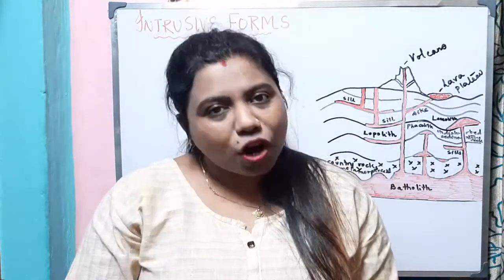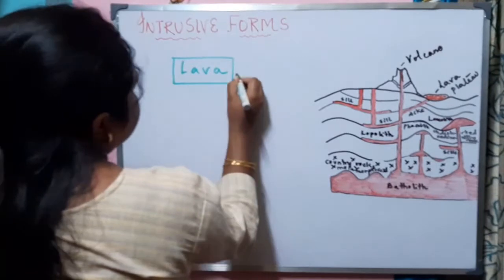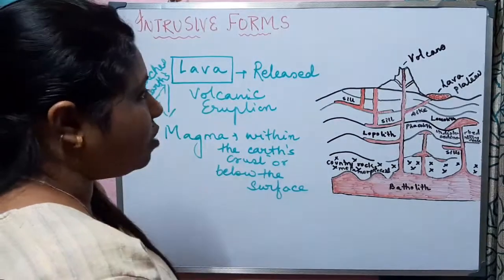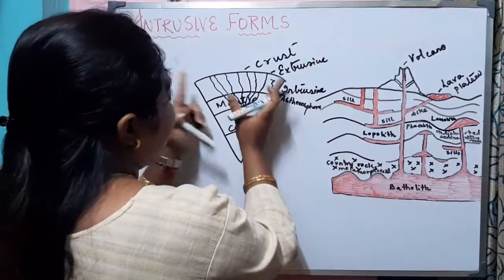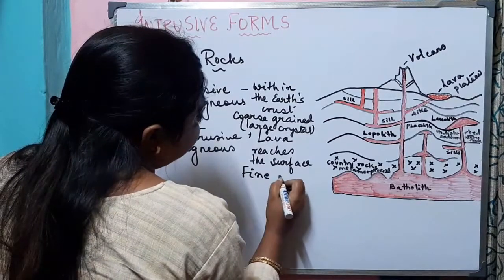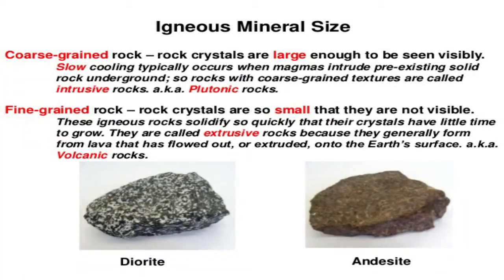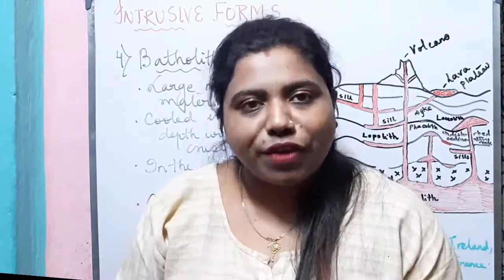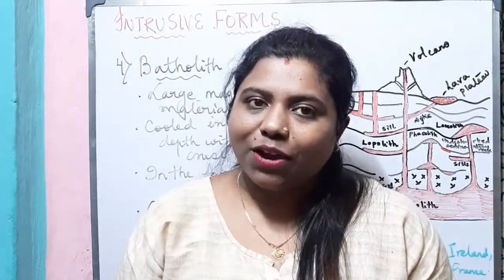INTRUSIVE VOLCANIC LANDFORMS||CLASS 11||ENRICH GEOGRAPHY